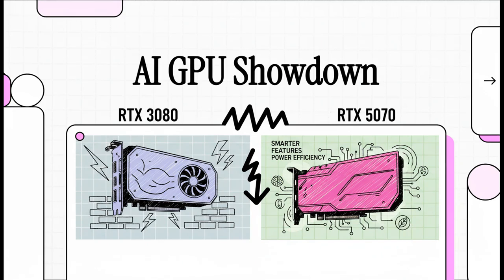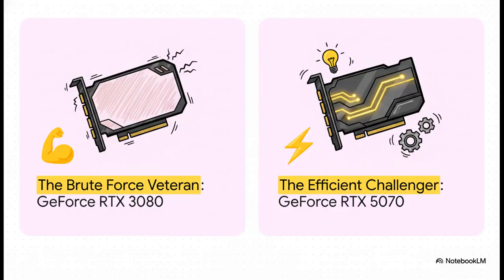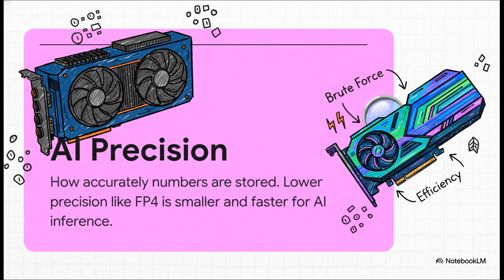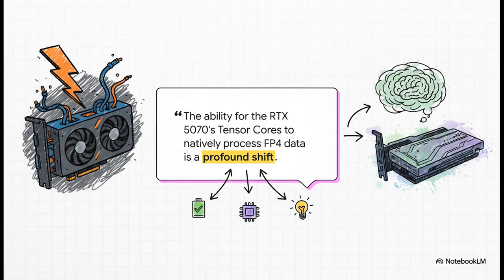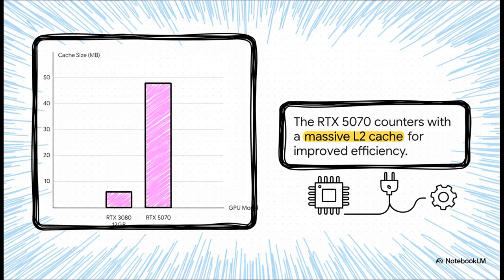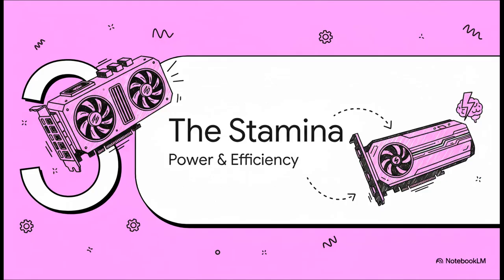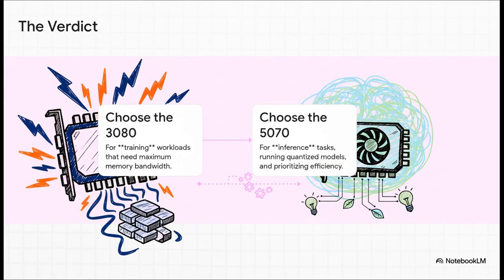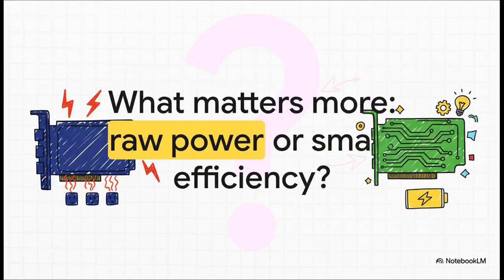RTX 3080 vs 5070: AI Performance and Efficiency Comparison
The article provides an extensive comparative analysis between two generations of NVIDIA GPUs for artificial intelligence workloads: the older **RTX 3080 (Ampere architecture)** and the newer **RTX 5070 (Blackwell architecture)**. The comparison focuses on key metrics such as **power efficiency**, **memory subsystem performance**, and the capabilities of their respective **Tensor Cores** for deep learning tasks. While the RTX 3080 offers superior **raw memory bandwidth** and higher core counts, the RTX 5070 is highlighted as a more **future-proof and efficient** choice due to its lower power consumption and native support for advanced low-precision formats like **FP4 quantization**, which is critical for efficient AI inference. The overall verdict suggests that the 3080 excels in bandwidth-heavy training, but the 5070 is better for modern, quantized inference workflows.